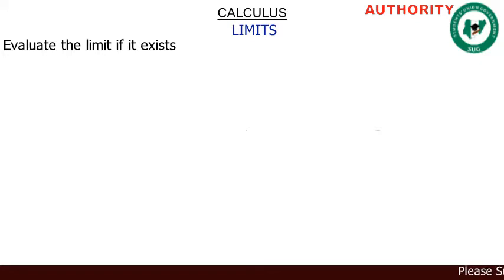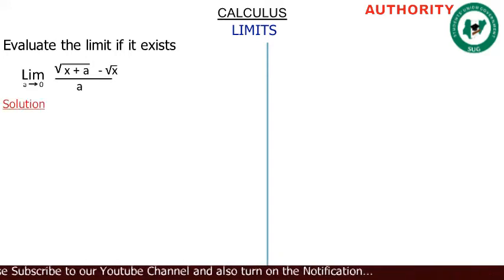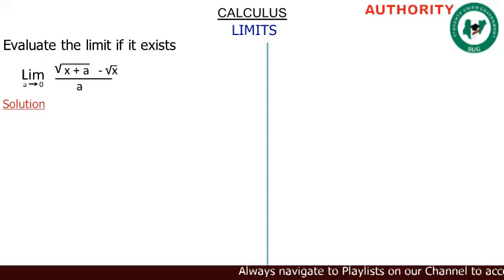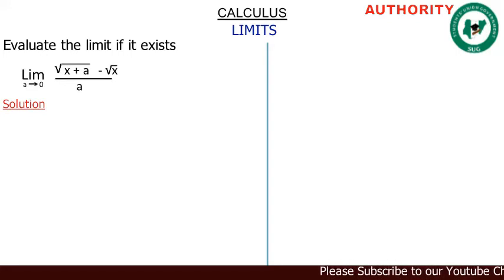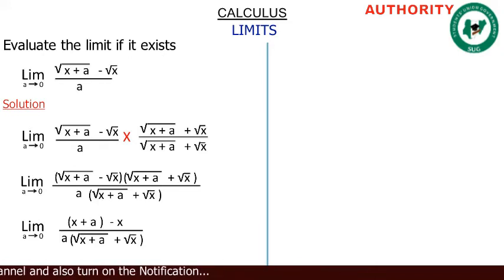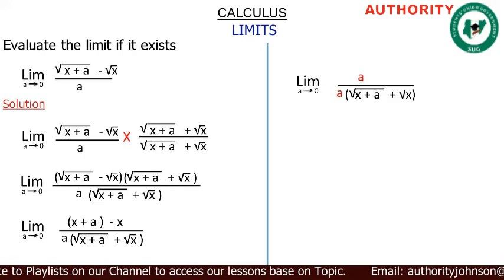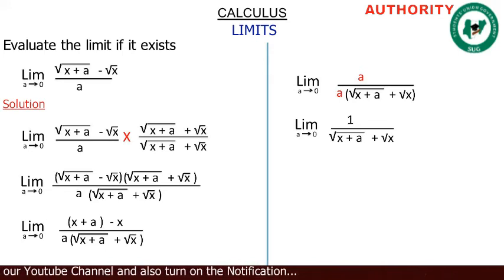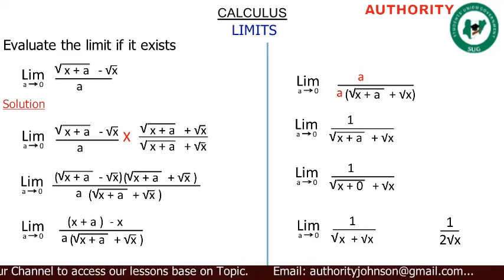How to solve limits problems fast and easily!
how to evaluate Limits